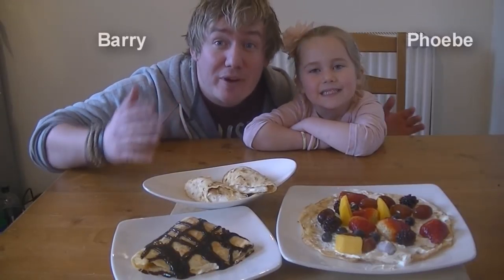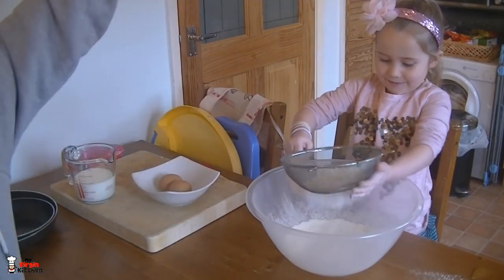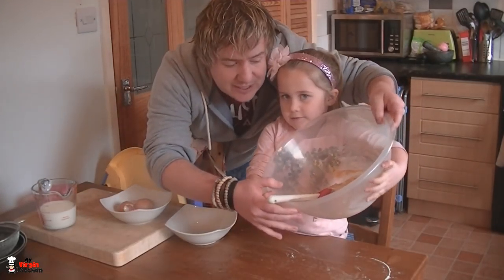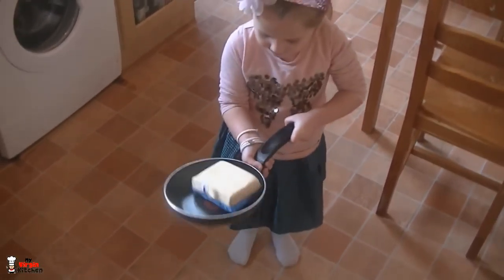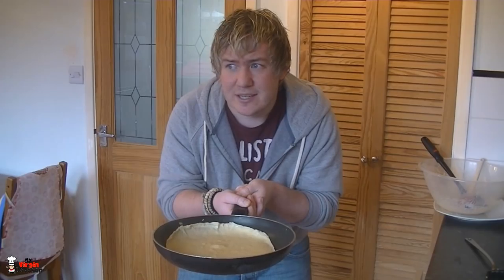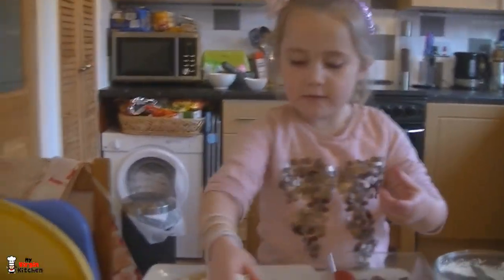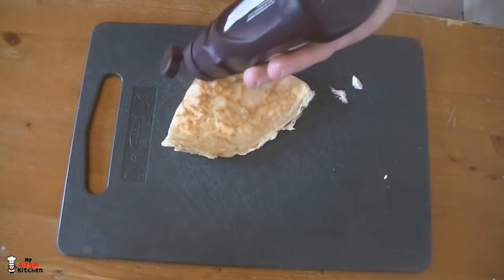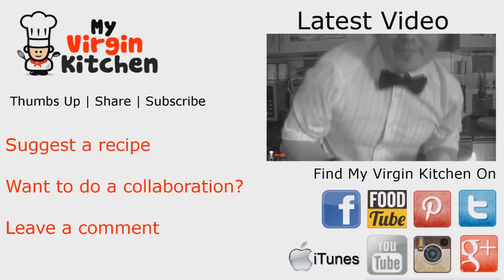Pancake Day Recipe Ideas - MYVIRGINKITCHEN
Barry and Phoebe show you how to make pancakes as we'd call them here in the UK - ready for pancake day (or any time of the Year!).

Ingredients
120g plain flour
2 eggs
1tsp salt
280ml milk
drop of oil for the pan
wipe it on with kitchen towel
toppings of your choice